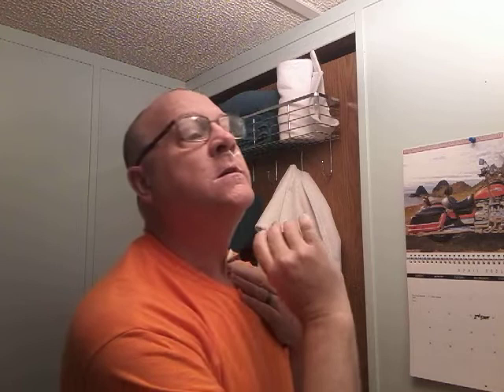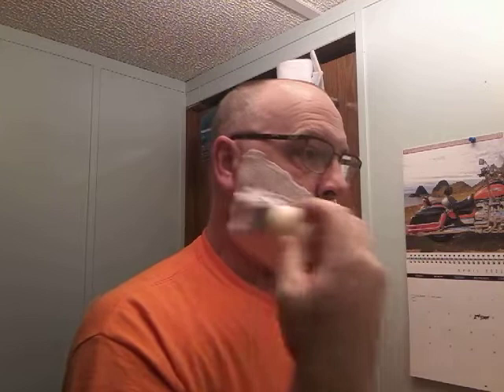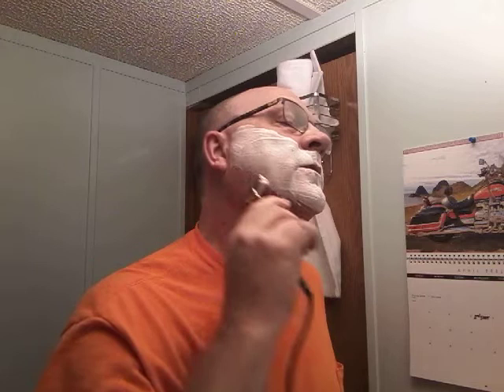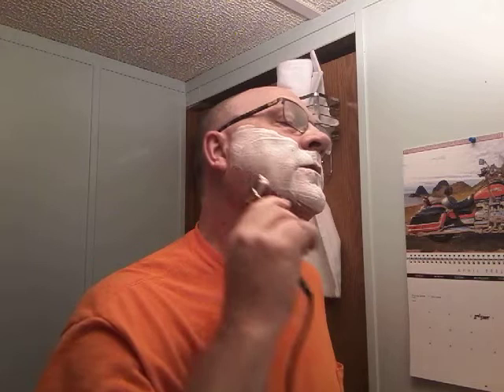Vintage Racine Electric Safety Razor (??)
Rewired this razor from the past and wanted to give it a try. Also seen listex as the Deluxe Esquire Electric Razor